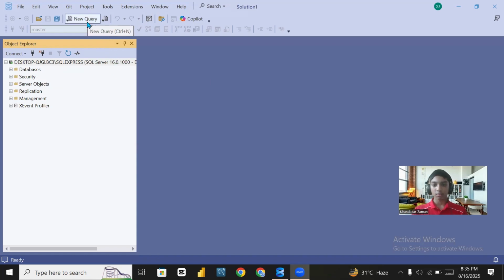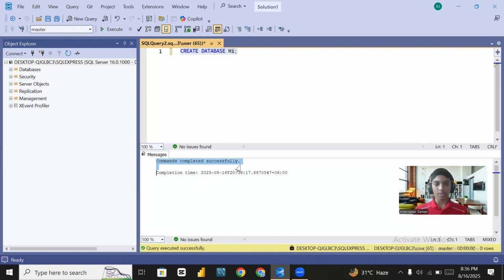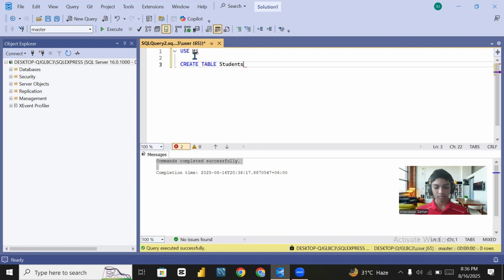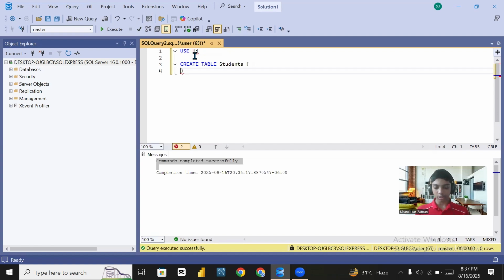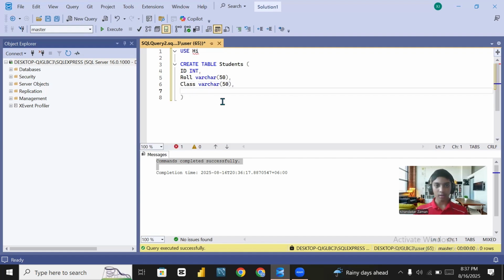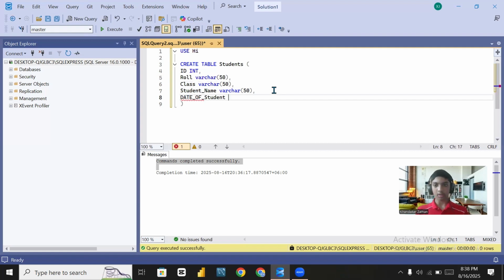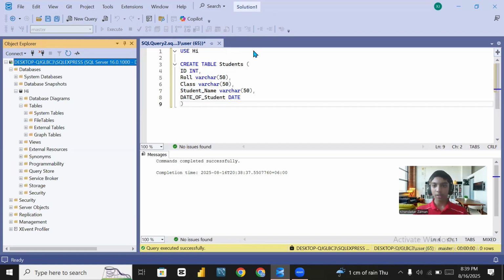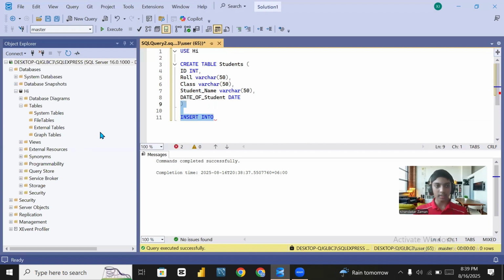How To Make in (SSMS) Intro Inside | Part-2 DATABASE, TABLE | Learn IT!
#️⃣Hastags -

- Timeline in Frame ⬇
00:00:15 Intro.
00:01:03 Creating DataBase.
00:01:50 Creating Table.
00:04:50 The End.

⚠ Warning: This Video Content is Not for +3 Years Kids. Do not Gives Phone  For The Kids.

@ʙ BIZTECH 360 International Channel and Buisness Technology!

💯 Discripton Information ✅
In Part 3 of the SSMS (SQL Server Management Studio) download and setup guide, we focus on completing the installation process and preparing SSMS for first-time use. By this stage, the setup wizard has already been launched, and here we walk through the final steps such as selecting the installation location, reviewing configurations, and initiating the install. This section emphasizes patience, as installation may take several minutes depending on system performance. Once installation is complete, you’ll learn how to verify the setup, launch SSMS for the first time, and connect it to your SQL Server instance. We also cover basic checks to ensure that all required components are installed properly and ready for use. Part 4 essentially transitions you from downloading and installing into actually opening SSMS, giving you a fully functional tool for managing databases and running queries with ease.